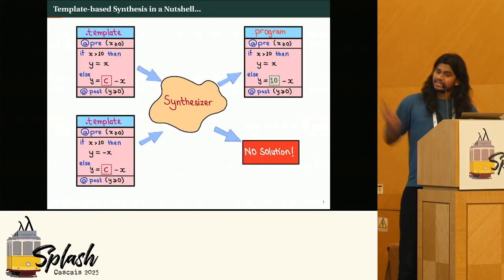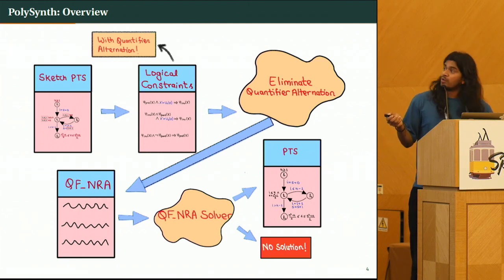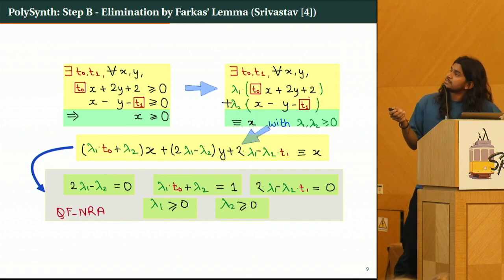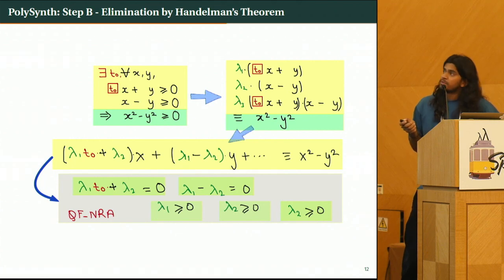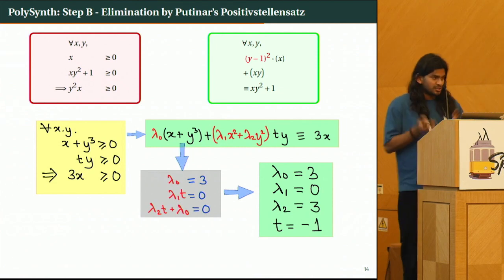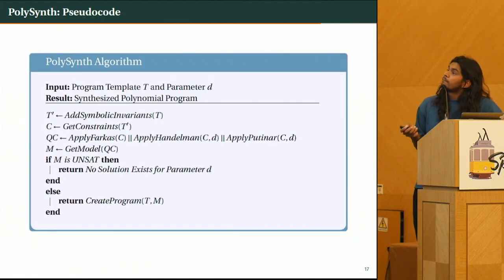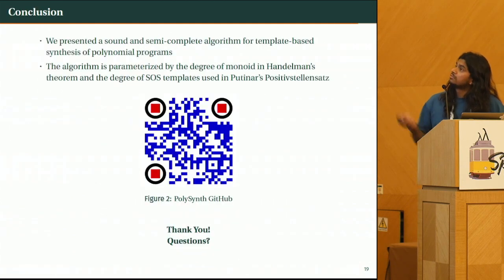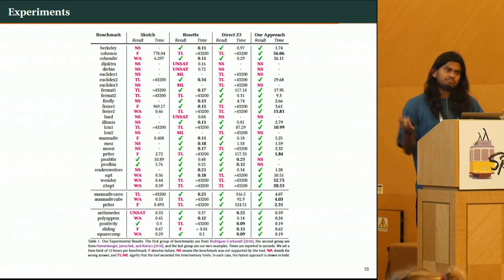[OOPSLA23] Algebro-geometric Algorithms for Template-Based Synthesis of Polynomial Program...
Algebro-geometric Algorithms for Template-Based Synthesis of Polynomial Programs (Video, OOPSLA1 2023)
Amir Kafshdar Goharshady, S. Hitarth, Fatemeh Mohammadi, and Harshit Jitendra Motwani
(Hong Kong University of Science and Technology, Hong Kong; Hong Kong University of Science and Technology, Hong Kong; KU Leuven, Belgium; Ghent University, Belgium)

Abstract: Template-based synthesis, also known as sketching, is a localized approach to program synthesis in which the programmer provides not only a specification, but also a high-level 'sketch' of the program. The sketch is basically a partial program that models the general intuition of the programmer, while leaving the low-level details as unimplemented 'holes'. The role of the synthesis engine is then to fill in these holes such that the completed program satisfies the desired specification. In this work, we focus on template-based synthesis of polynomial imperative programs with real variables, i.e. imperative programs in which all expressions appearing in assignments, conditions and guards are polynomials over program variables. While this problem can be solved in a sound and complete manner by a reduction to the first-order theory of the reals, the resulting formulas will contain a quantifier alternation and are extremely hard for modern SMT solvers, even when considering toy programs with a handful of lines. Moreover, the classical algorithms for quantifier elimination are notoriously unscalable and not at all applicable to this use-case.

In contrast, our main contribution is an algorithm, based on several well-known theorems in polyhedral and real algebraic geometry, namely Putinar's Positivstellensatz, the Real Nullstellensatz, Handelman's Theorem and Farkas' Lemma, which sidesteps the quantifier elimination difficulty and reduces the problem directly to Quadratic Programming (QP). Alternatively, one can view our algorithm as an efficient way of eliminating quantifiers in the particular formulas that appear in the synthesis problem. The resulting QP instances can then be handled quite easily by SMT solvers. Notably, our reduction to QP is sound and semi-complete, i.e. it is complete if polynomials of a sufficiently high degree are used in the templates. Thus, we provide the first method for sketching-based synthesis of polynomial programs that does not sacrifice completeness, while being scalable enough to handle meaningful programs. Finally, we provide experimental results over a variety of examples from the literature.